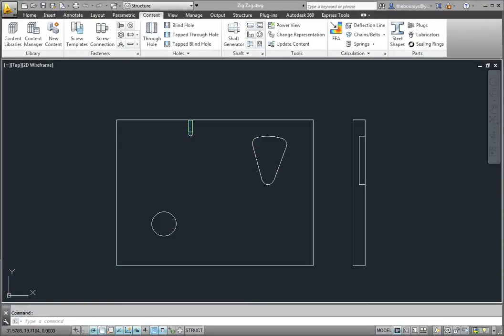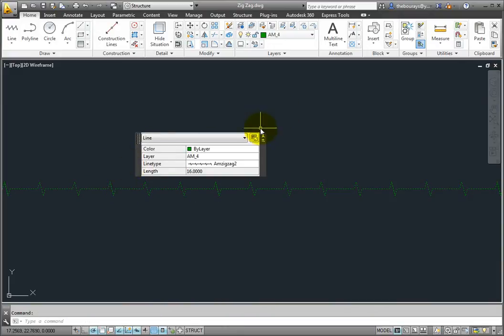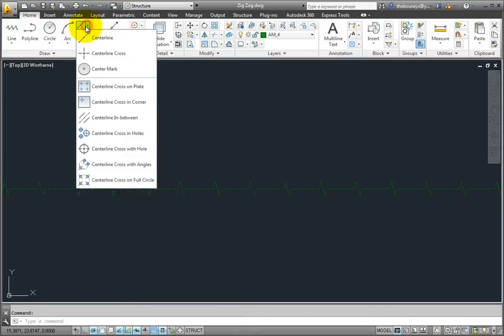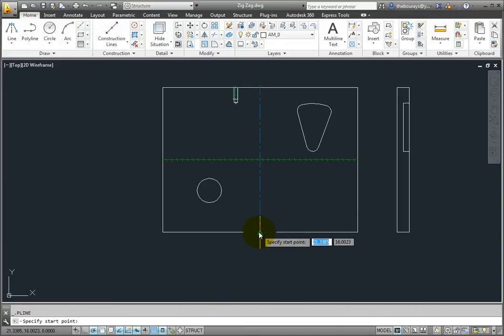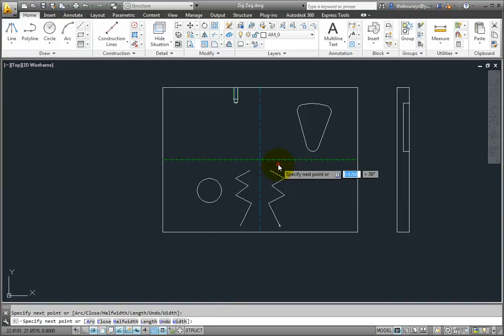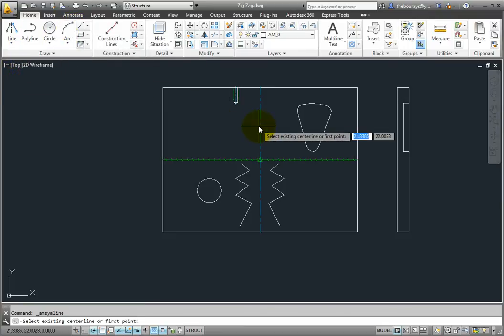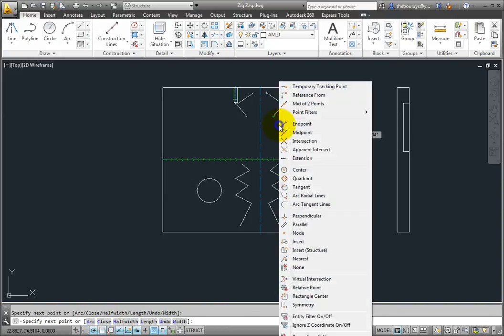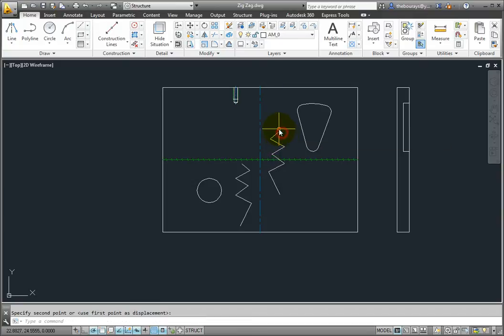Drawing Zig-Zag and Symmetrical Lines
Drawing zig zag lines in AutoCAD Mechanical 2014.